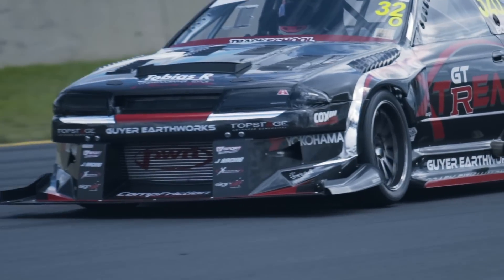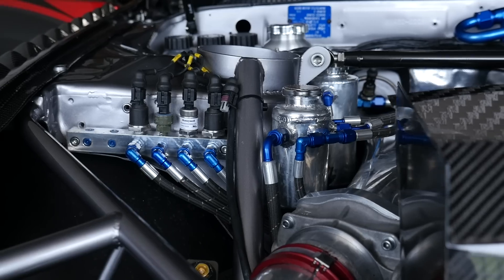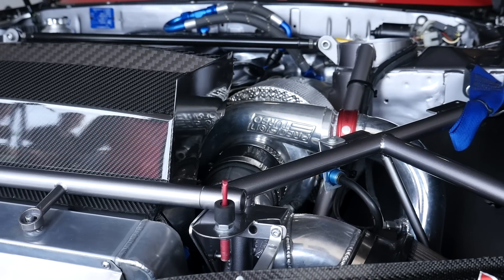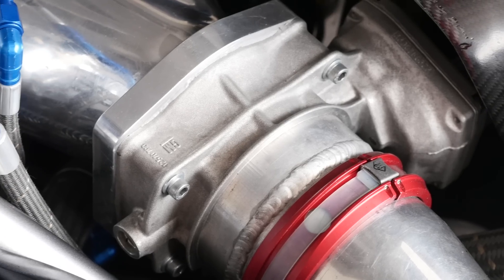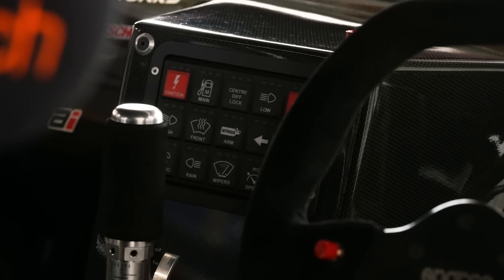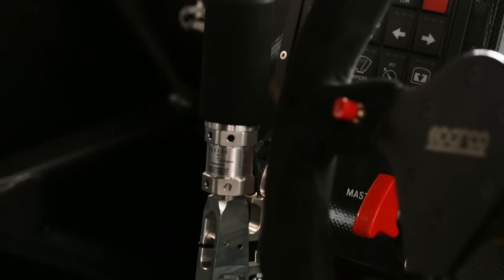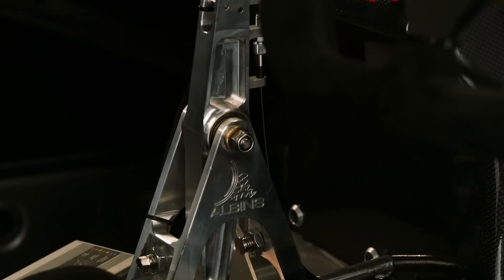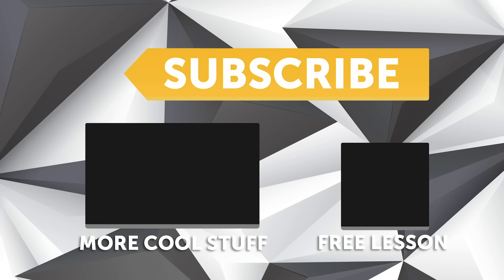RB28 950HP At 32 PSI Worlds LIGHTEST Time Attack R32? | Xtreme GTR [TECH TOUR]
From fiery flames to GTR glory. In-car lap at end of video.

With 950whp at 32 PSI from a Nissan RB28, the R32 Xtreme GTR was one of the stand out build/rebuilds of the 2018 World Time Attack Challenge. Tipping the scales at 1340kg wet, a lot of work has gone into making the chassis lighter with every panel being built with dry carbon by Topstage Composites. The 2.8L engine runs a billet block, Nitto 2.8 stroker crank, CP Carrillo rods, SPS pistons and is lubricated by a Hi-Octane dry sump system.

A 6870 Precision Turbo, Turbosmart wastegate and Hypertune Plenum bring the car's output up to 950whp at 32 PSI on ethanol fuel via an Aftermarket Industries fuel cell, however the power delivery is focused on torque being delivered in the right places to help pull the car out of the corners and not a large outright number.

An Albins ST6-I 6 speed sequential helps get power to the ground via the Nissan transfer case to retain the cars 4wd ability. A MoTeC electronics package including 2 x PDM15’s, C187 dash and M150 ECU are the brains of the operation with MCA suspension and AP Pro calipers helping to round off the suspension and brake packages.

With the goal of running the car and starting to gather data to dial things in for the future, the 2018 WTAC was a success for owner and drivers Michele and Mark Guyer and we’re excited to see them again in 2019.

Want to learn how to tune EFI? Start here instantly, and for free

Want to learn how to build performance engines? Start with a free live lesson. Claim your spot now